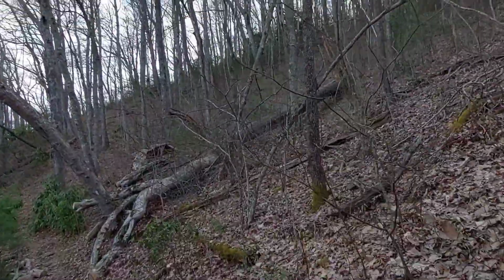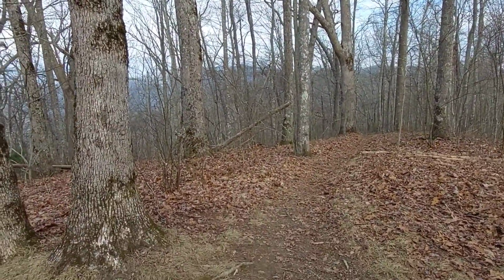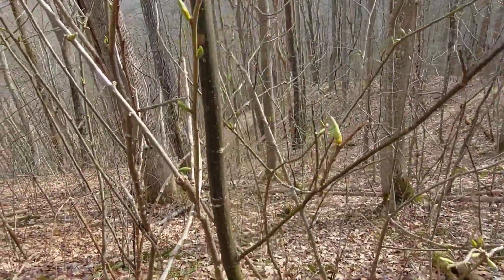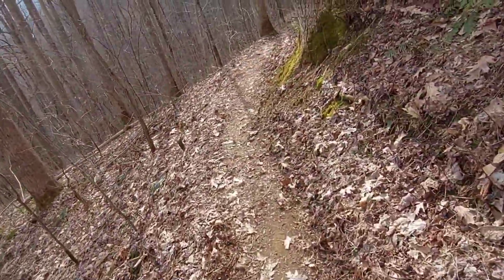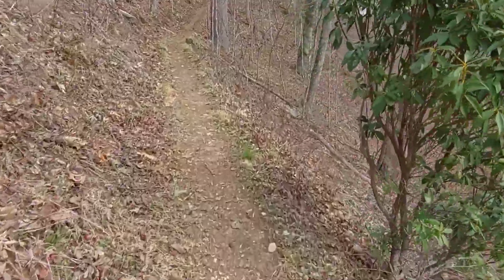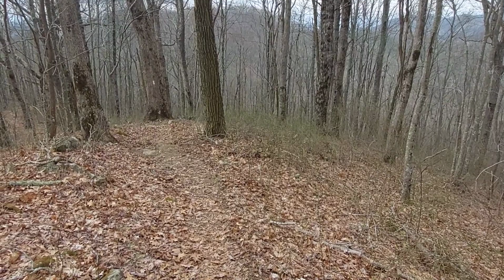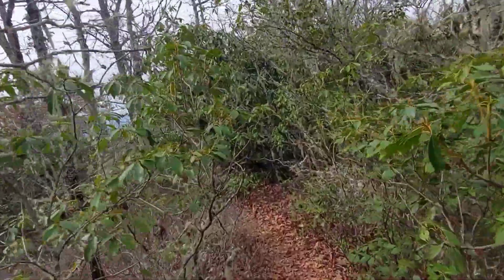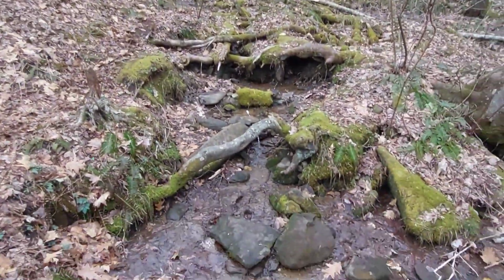2023 Appalachian Trail thru-hike DAY 18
DAY 18
Locust Cove Gap (147.4) to
Cable Gap Shelter (159.2)

Pushed on to last Shelter before Fontana Dam to set up an early day in to the lodge.  There were tons of knows to climb over today, including the dreaded Jacob's Ladder-a tough climb with a lot of trail steps.